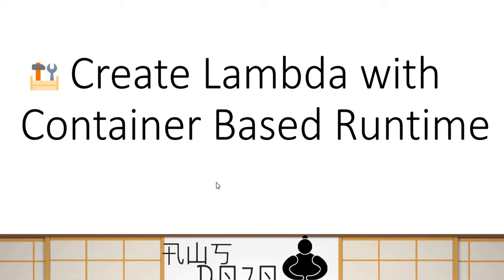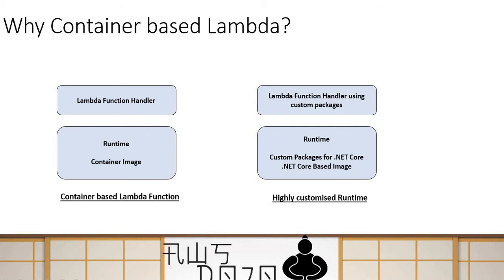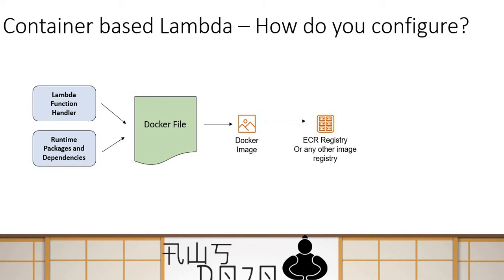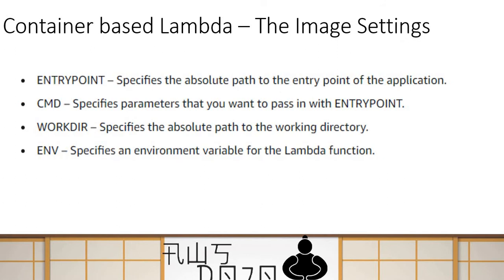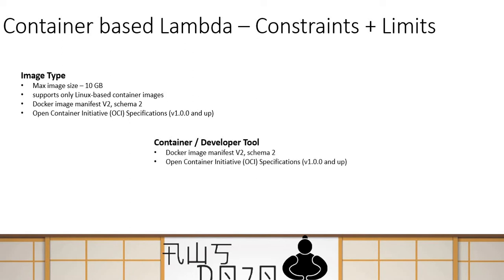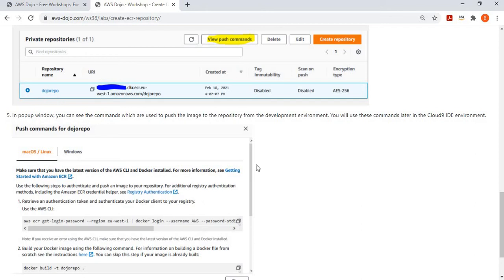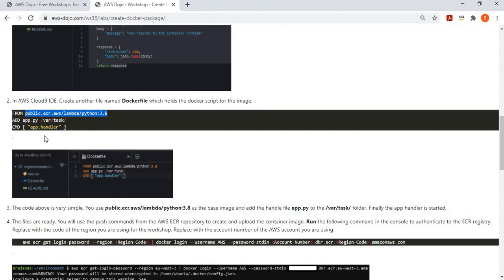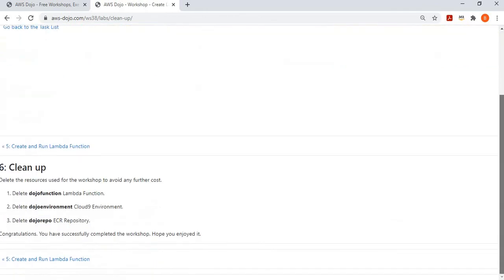AWS Tutorials - Create Lambda with Container Based Runtime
The Lambda function can use container as the runtime. The Lambda function code and dependencies can be package as a container image. This image is then uploaded to a repository in Amazon Elastic Container Registry (ECR). Using this image as runtime, a Lambda function can be configured.
In this workshop, you configure a Lambda Function which uses container as the runtime.